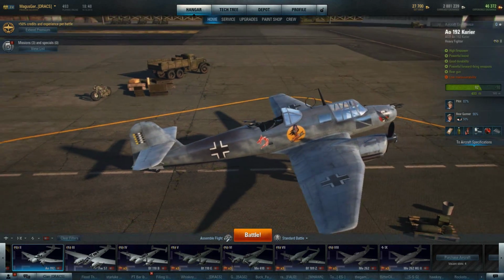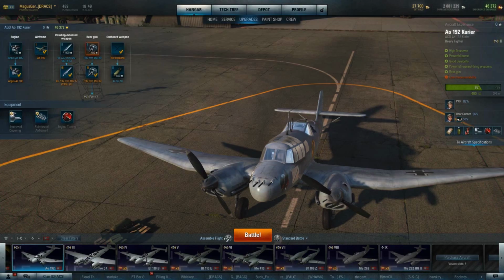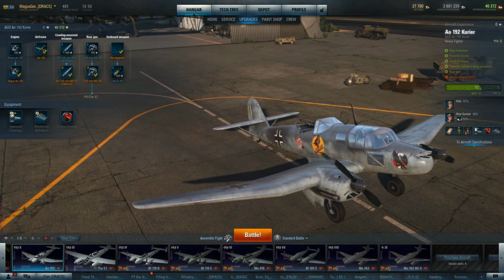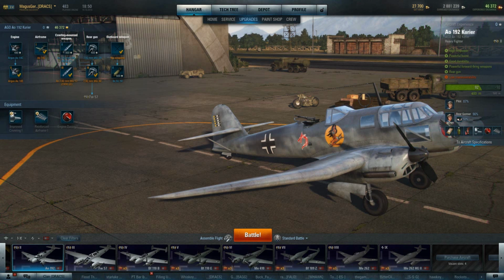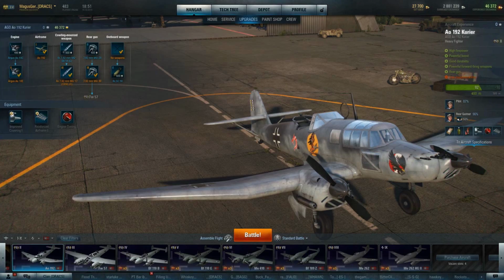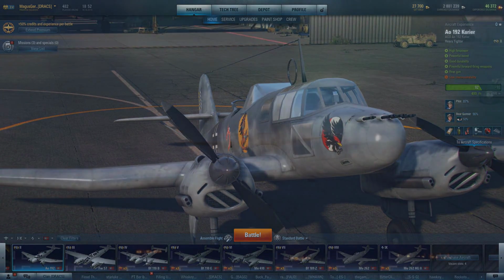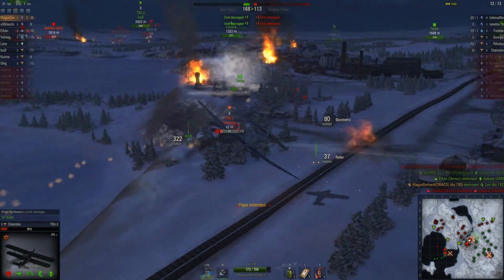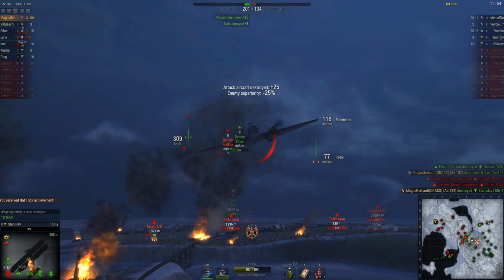AGO Ao.192 - How to Kurier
Straightforward guide to the tier II German heavy fighter in World of Warplanes.  This is a plane I have always liked, but did not always fly properly.

In the hope of helping out our newer pilots I offer this to show you how these aircraft can do the things they do and help you up the learning curve that I will admit took me awhile to begin scaling.

This is the first "talky" video I have made where I actually felt satisfied with how the audio track came out.  I'll have to work on my mic setup some more to cut back on the breathing and sibilance pick ups on the mic, but it is leagues better than my first talky video, "Introduction to Warships".

Good hunting!